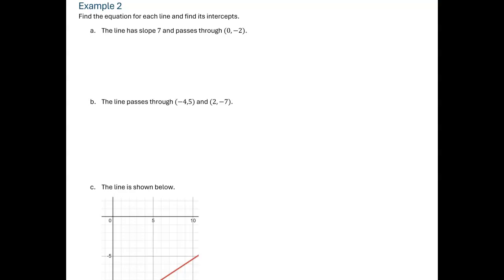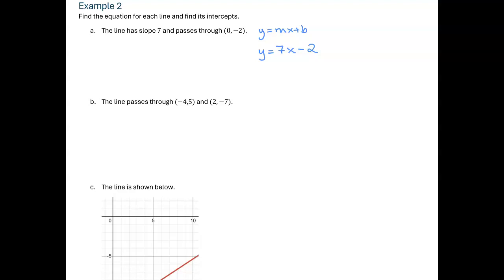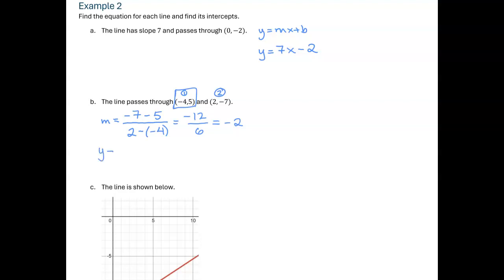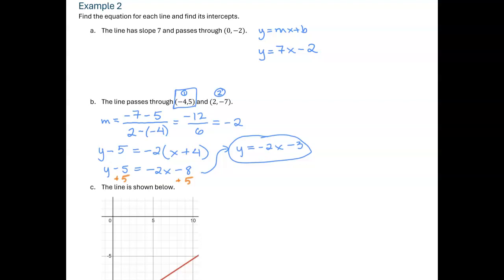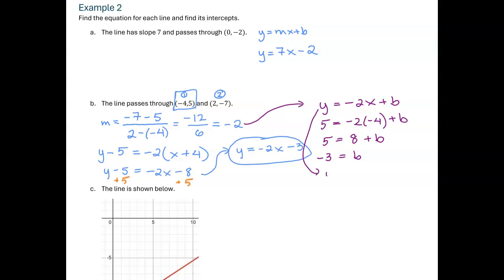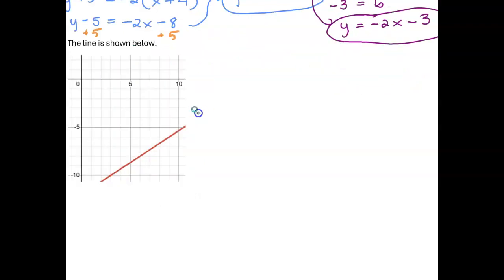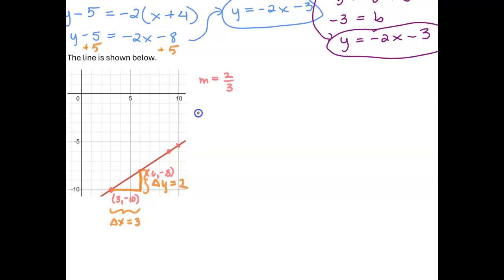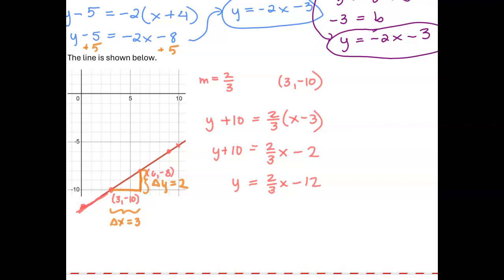M098 1.2 Find equation for a line